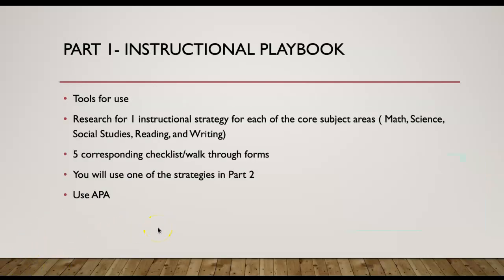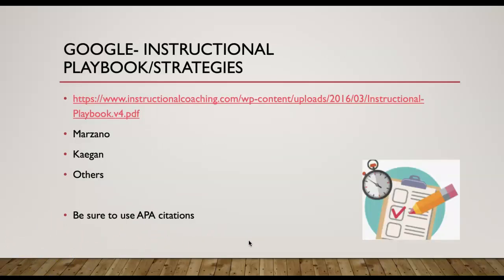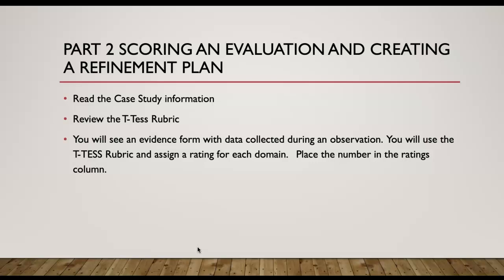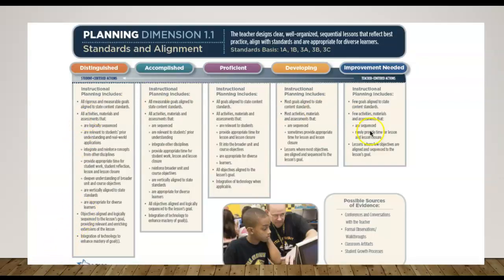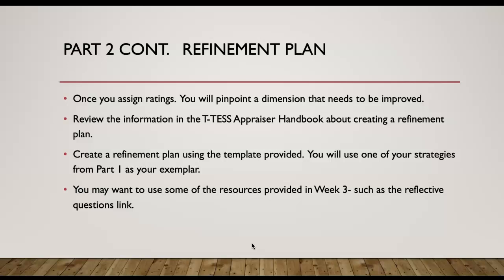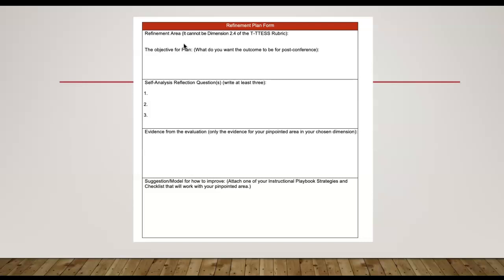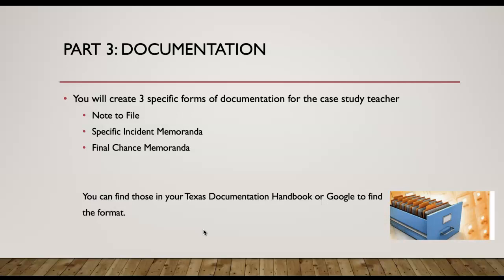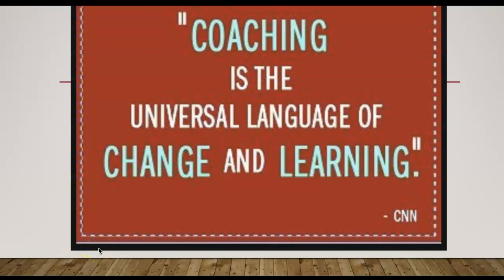EDLD Week 4 Assignment Overview